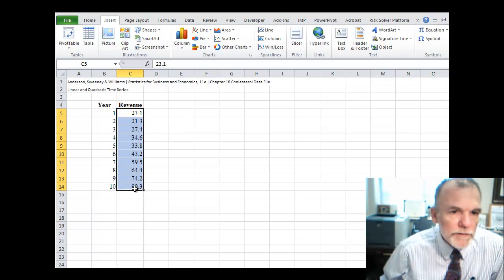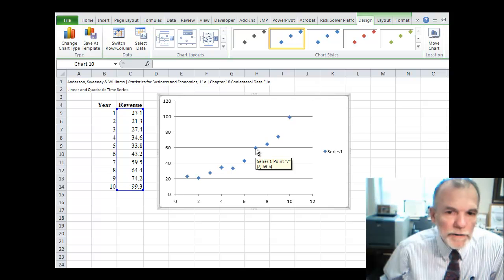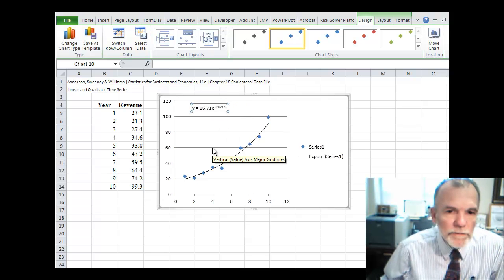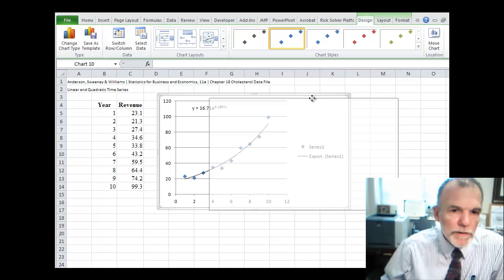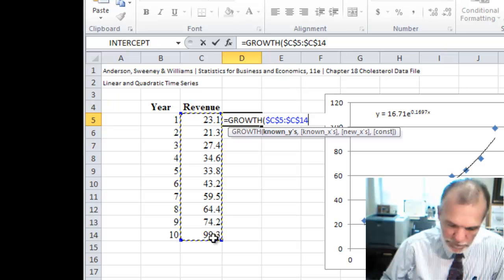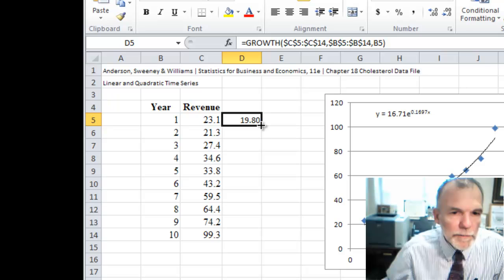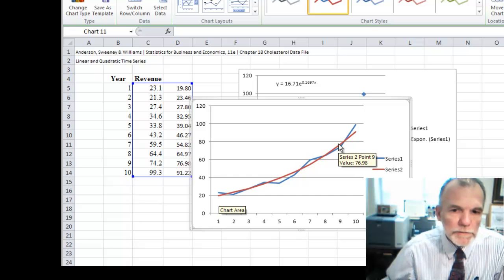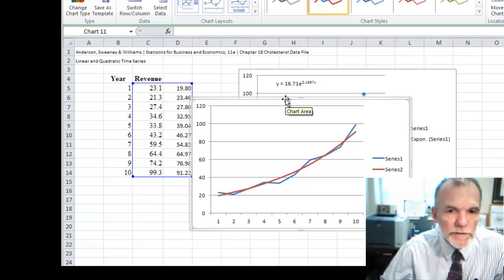Exponential Trend Forecast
Using EXCEL to create exponential trend forecasts